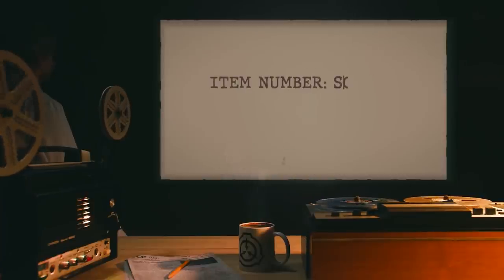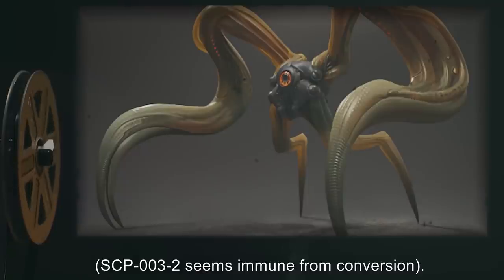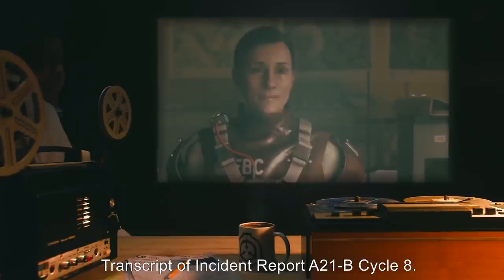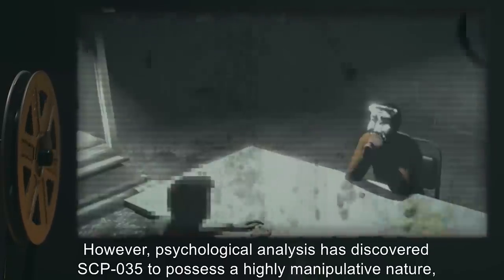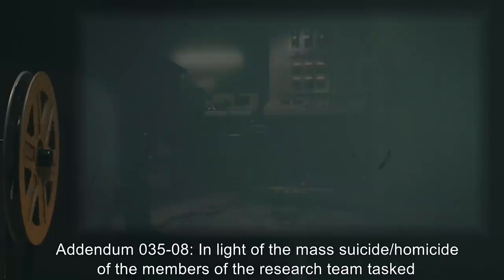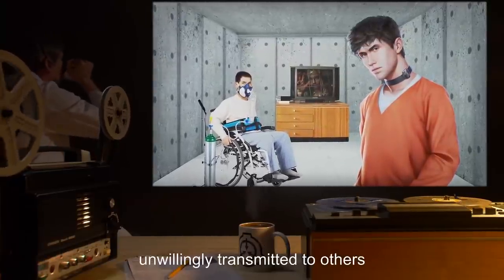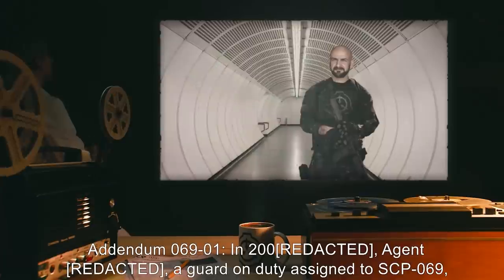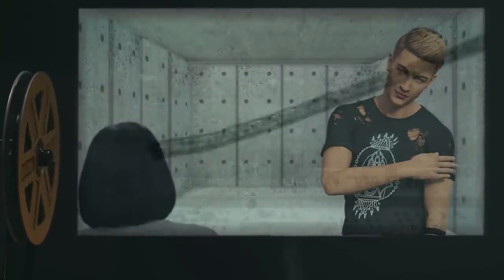Telepathic SCPs (SCP Orientation Compilation)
This is a selection of some of the Most Dangerous Telephatic SCPs kept in containment by the SCP Foundation.

In this compilation you will see the following SCPs:

00:00:00 SCP-003 is a Euclid Class entity also known as Biological Motherboard
00:14:59 SCP-035 is a Keter Class entity also known as The Possesive Mask
00:28:02 SCP-041 is a Safe Class entity also known as Thought Broadcasting Patient
00:33:33 SCP-069 is a Safe Class entity also known as Second Chance
00:38:39 SCP-071 is a Euclid Class entity also known as Degenerative Metamorphic Entity
00:42:33 SCP-117 is a Safe Class entity also known as Complete Multitool
00:49:35 SCP-148 is a Euclid Class entity also known as The "Telekill" Alloy
00:57:18 SCP-157 is a Euclid Class entity also known as Mimetic Predator
01:02:27 SCP-175 is a Safe Class entity also known as Treasure Map
01:09:12 SCP-182 is a Euclid Class entity also known as Rider